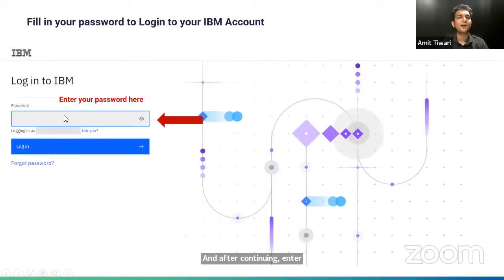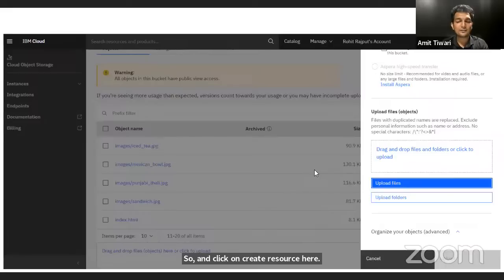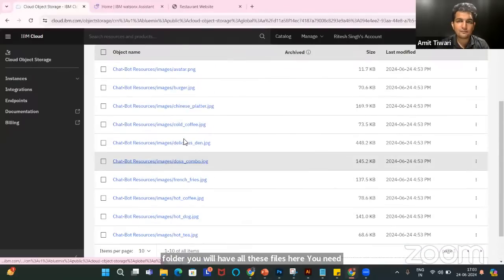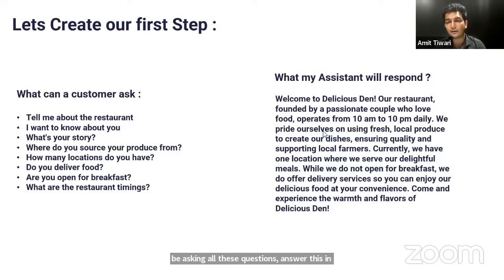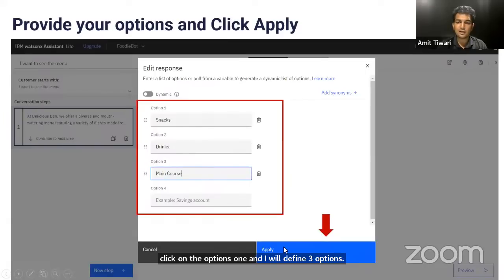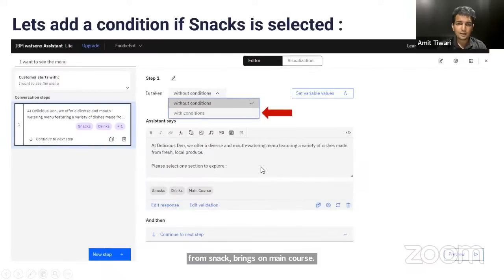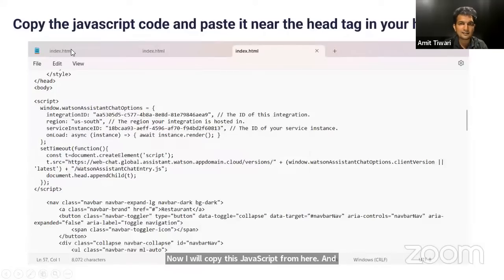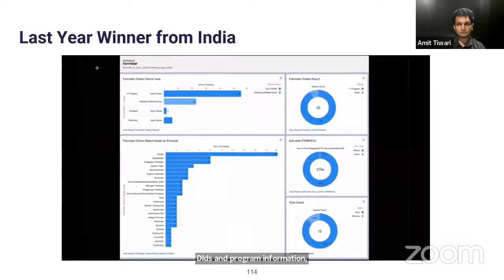IBM Skillsbuild | Masterclass 5 | AI-ML Internship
-IBM Skillsbuild Team